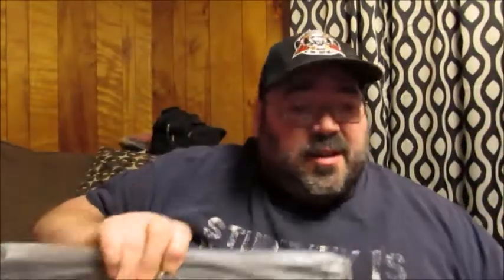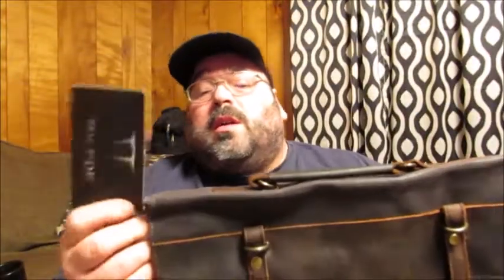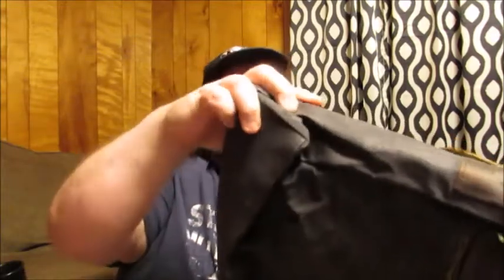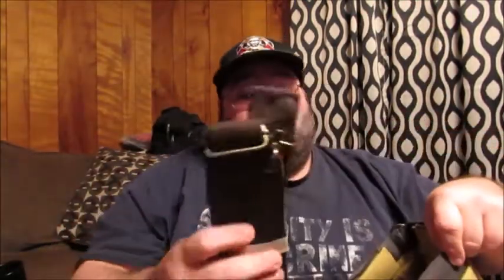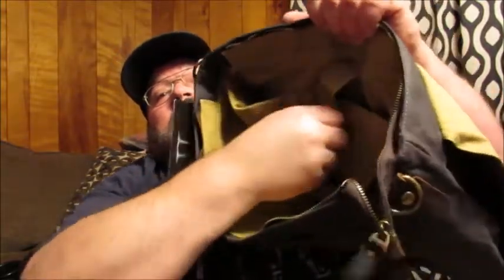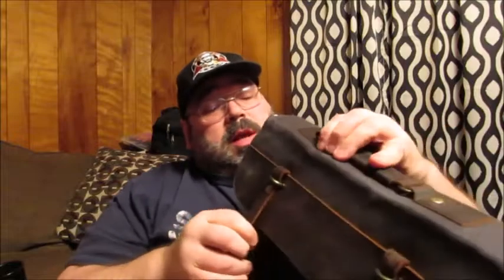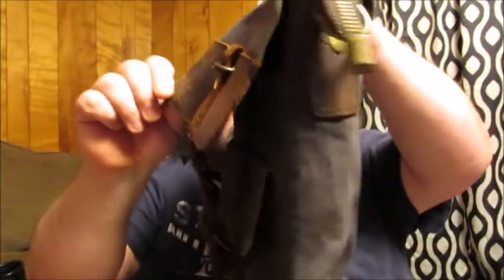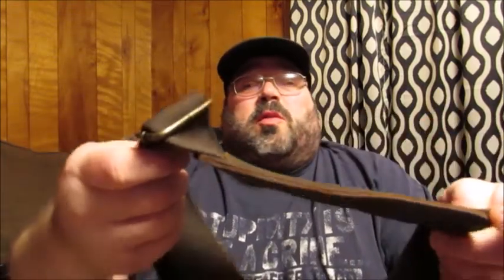Tocode Large Messenger Bag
Today I am here to tell you about the Tocode Large Messenger Bag, which you can find at the following links: